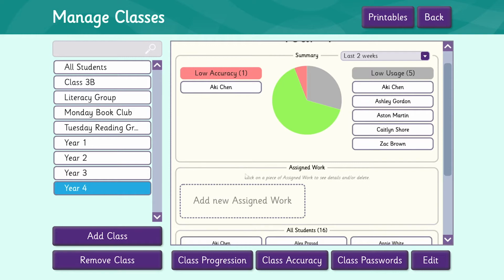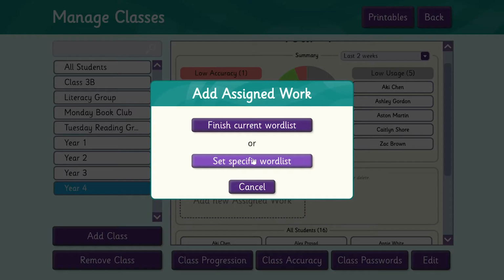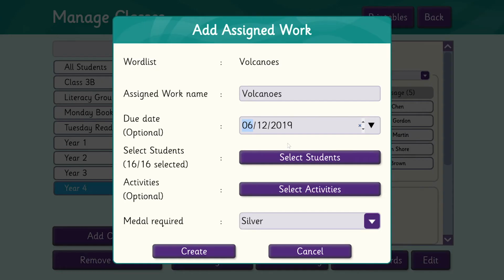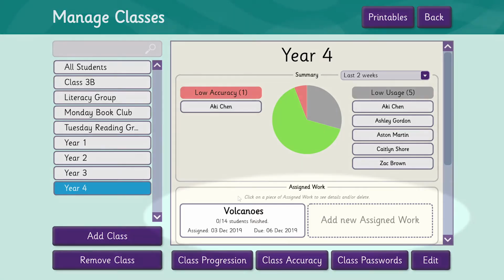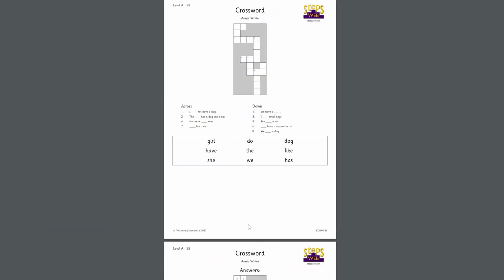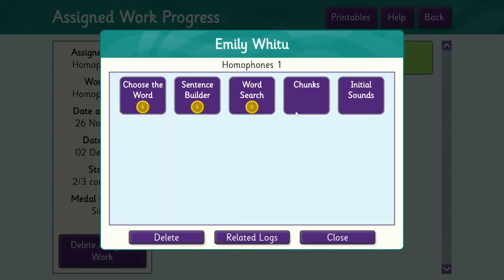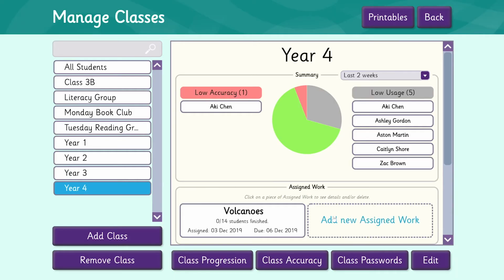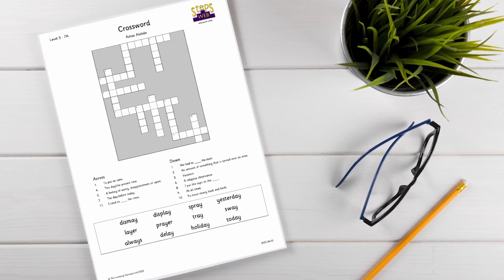Assigned Work- Classes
This chapter is from the StepsWeb - Essential Core Skills training course. View via your StepsWeb.com login to track your progress, get notes, and receive a certificate upon completion.

This video covers how to assign work for classes.  If you haven't completed it yet, we'd recommend going back and finishing the 'Assigning Work - Individuals' video.